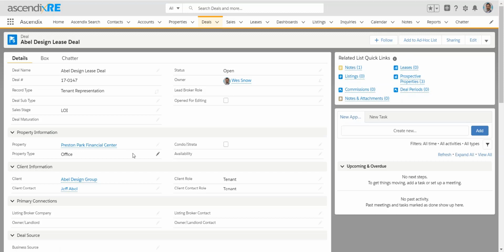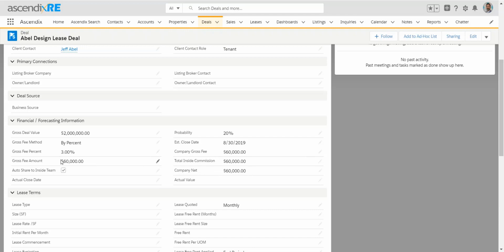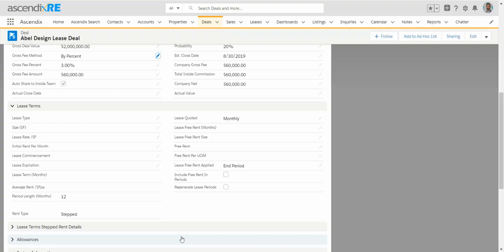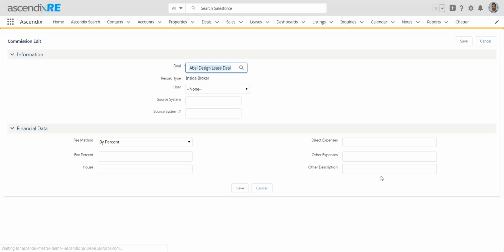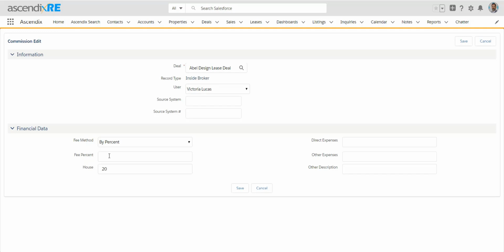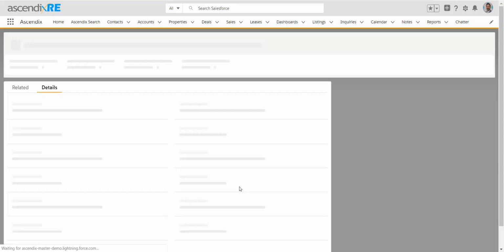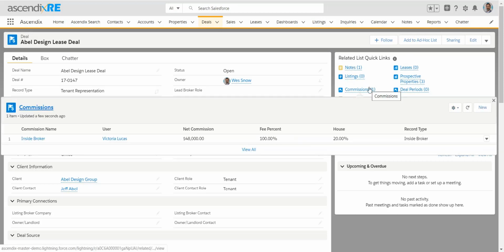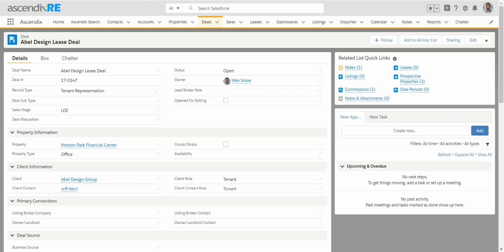Commission Tracking with AscendixRE Enterprise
The AscendixRE Enterprise Plan allows you the ability to track commissions on a deal. In this video we explain how to get started with Commission Tracking and what you should know about it.